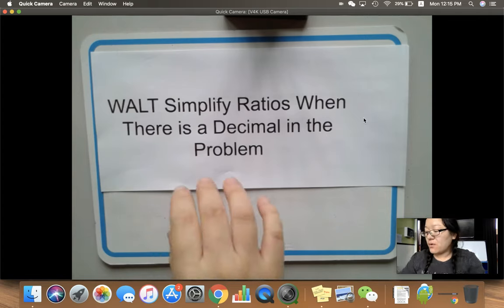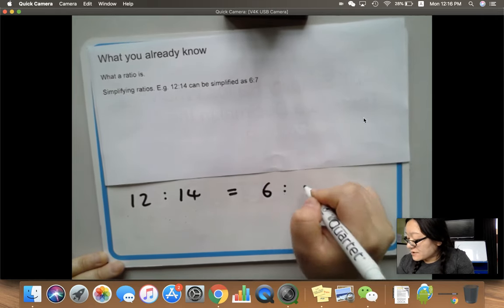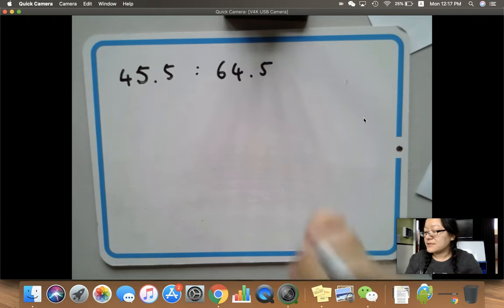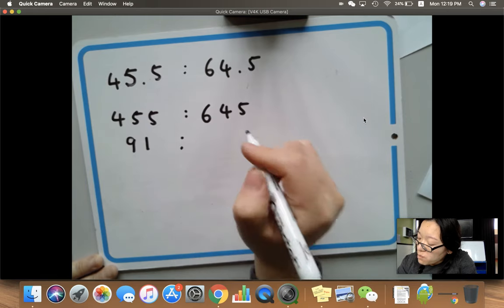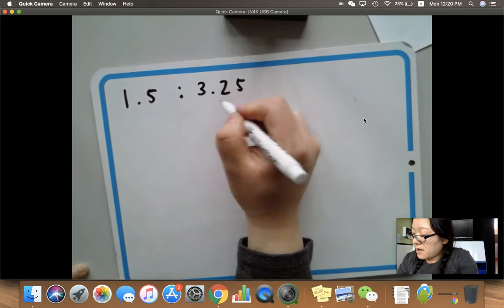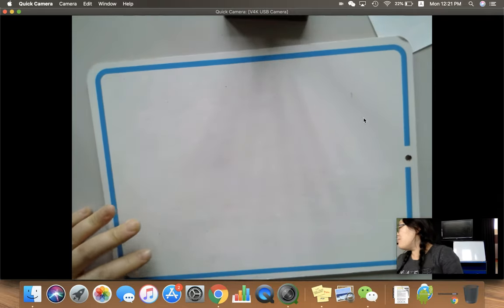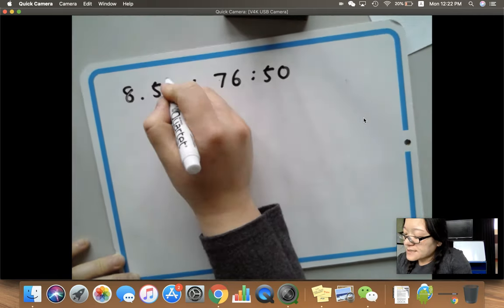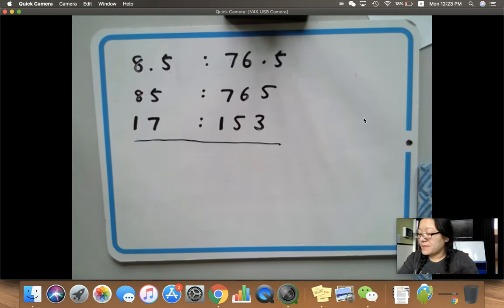Mrs LP's Flipped Classroom: WALT Simplify ratios when there is a decimal in the problem